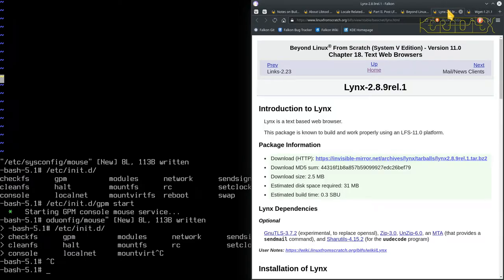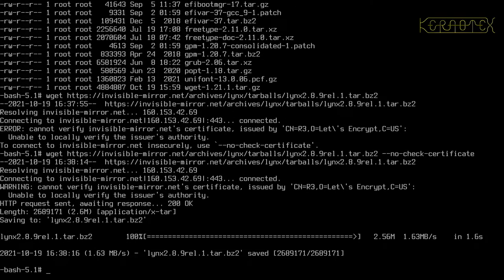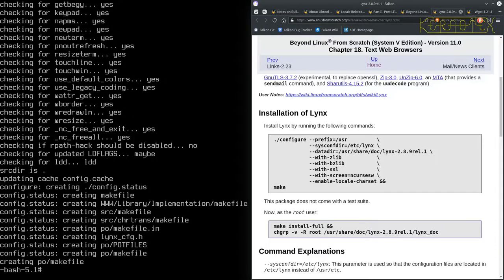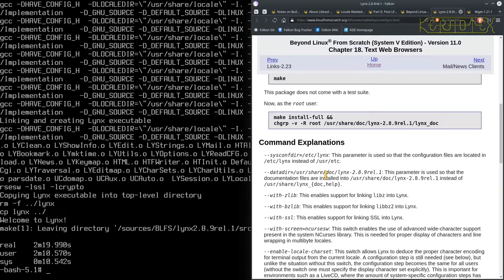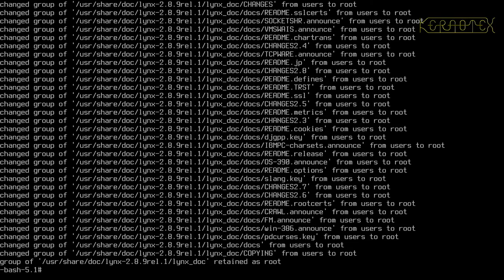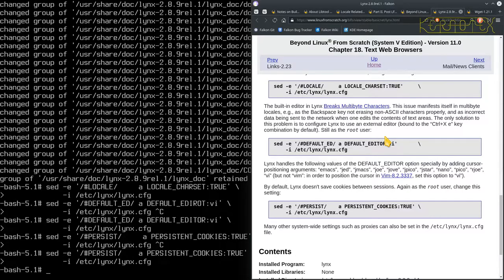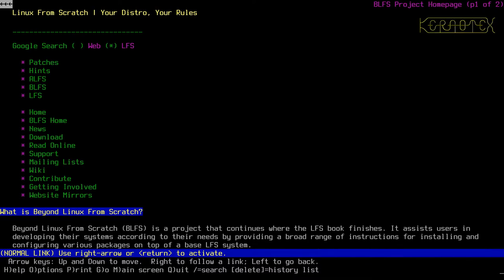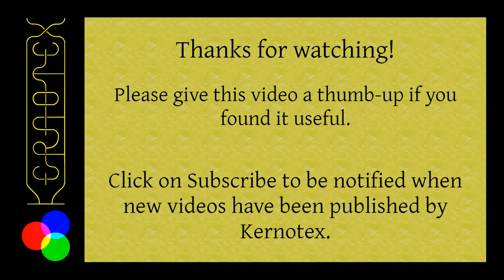10: Lynx-2.8.9rel-1 - BLFS 11.0 on iMac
Part 10: The third package which allows the rest of the build to continue, Lynx-2.8.9rel-1 is built and installed.

1. WARNING!!! I set CFLAGS and CXXFLAGS for the duration of this build as I did for my LFS 11.0 videos. However I DO NOT RECOMMEND doing this. I believe this is why this build had so many problems.

2. I did no preparation for these videos so that I could present the compiling process as a kind of 'live' session to demonstrate how a typical build might go.